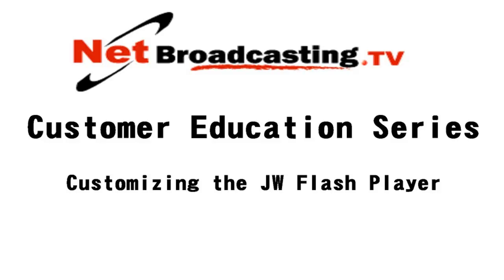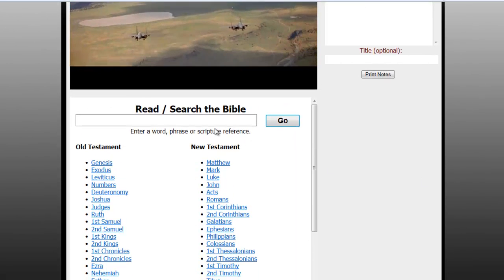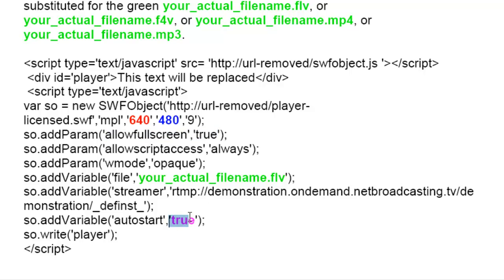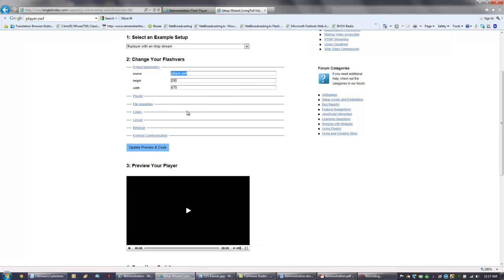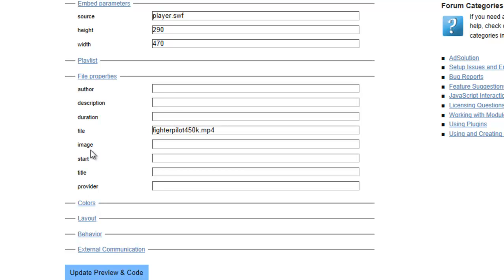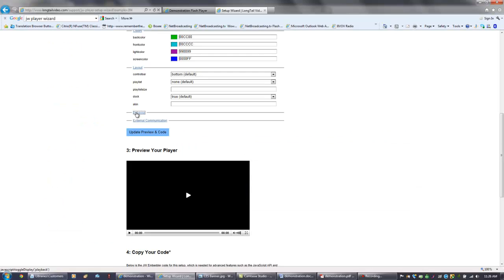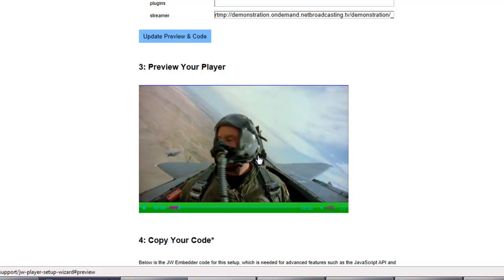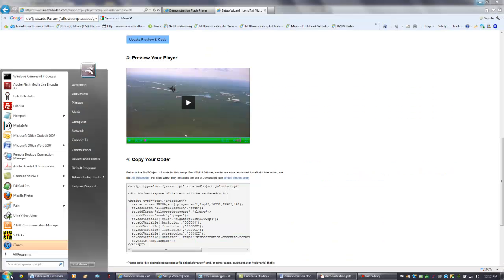Customizing the JW Player